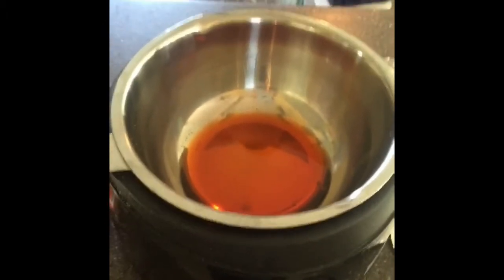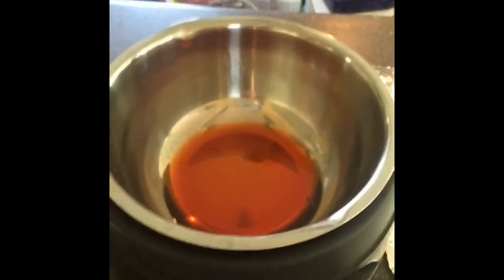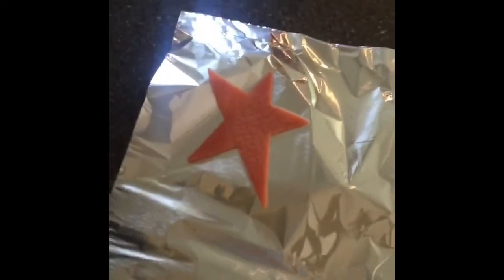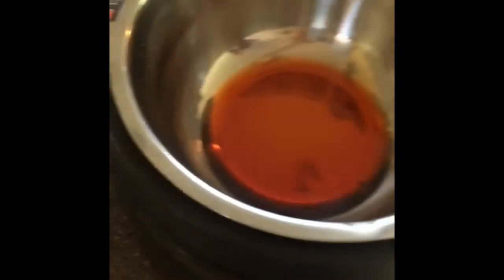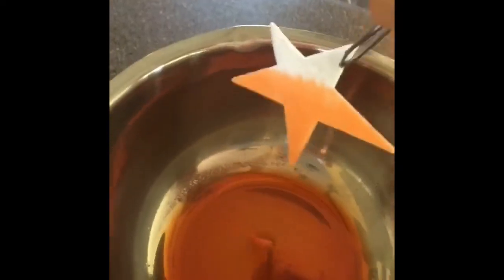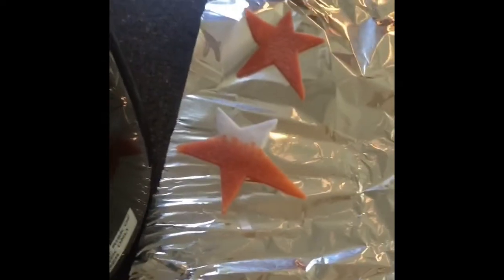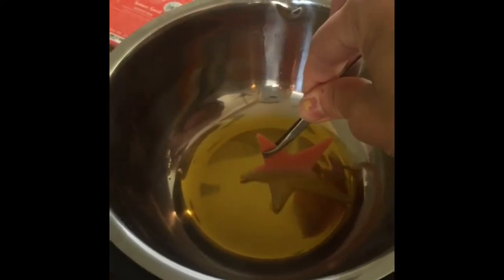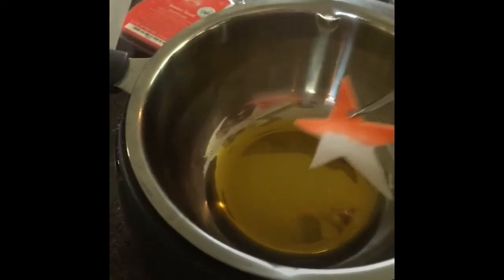How to make Scentsy felt samples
HOw to make Scentsy felt samples during the hot summer months.